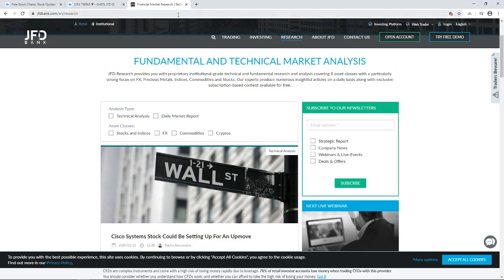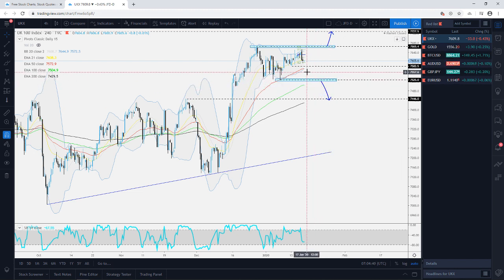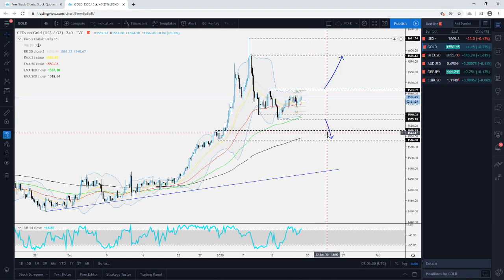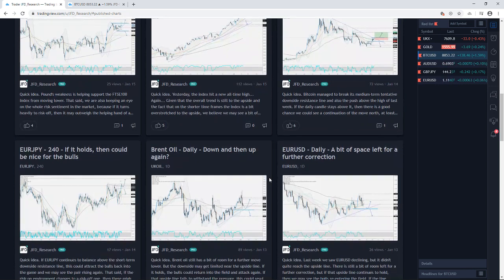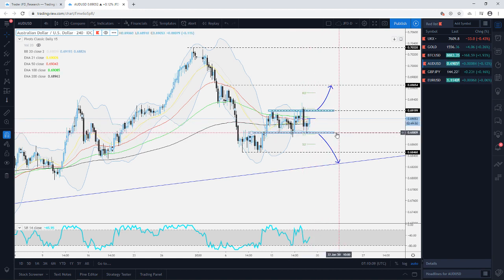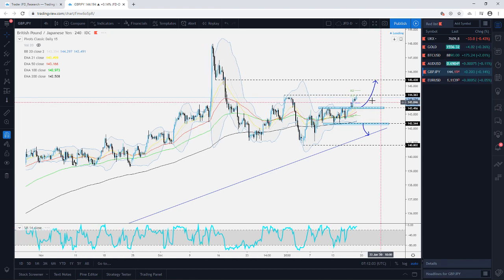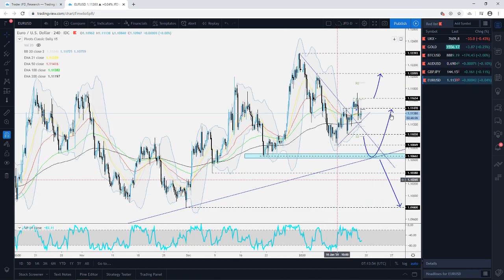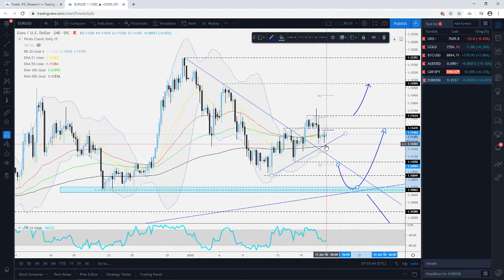JFD Trader's Espresso - 17/01/2020 - FTSE100, Gold, BTCUSD, AUDUSD, GBPJPY, EURUSD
Technical analysis of FTSE100, Gold, BTCUSD, AUDUSD, GBPJPY, EURUSD with Darius Anucauskas.